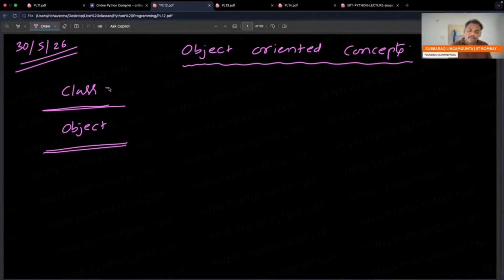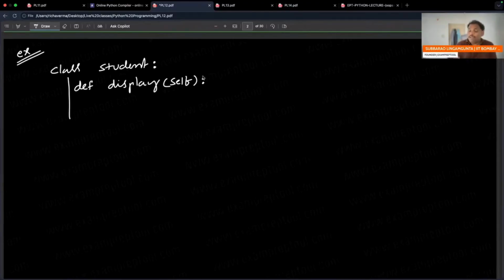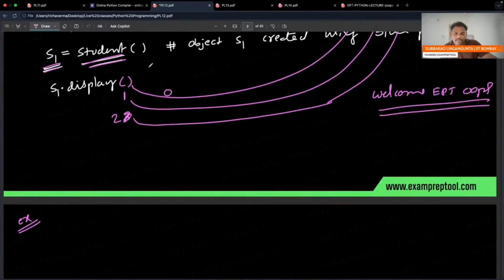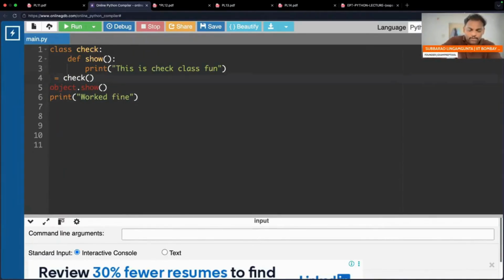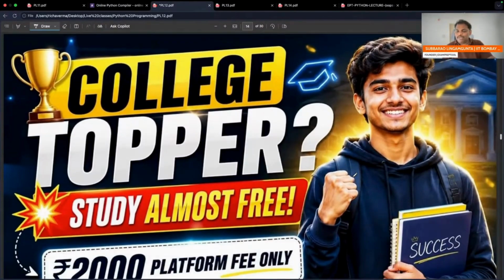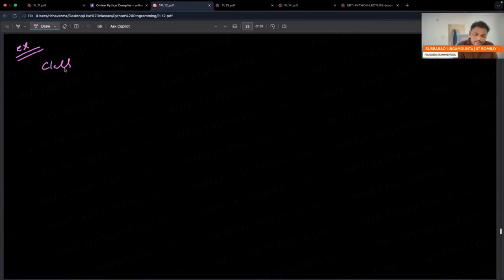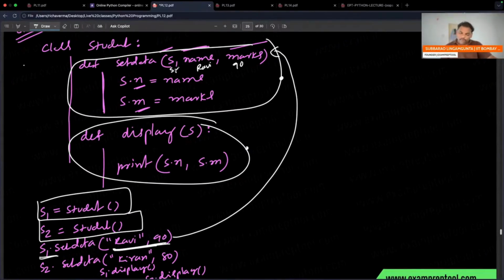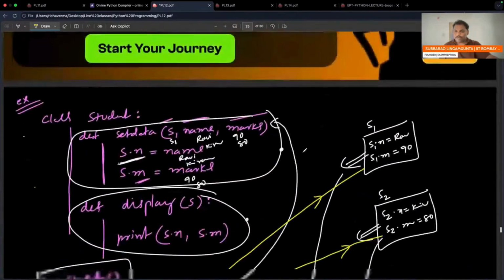OOPs in Python Explained from Scratch | Lecture 14 Part 1 | Complete Python Course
🔥 Welcome to the Python Complete Course!

In Lecture 14 (Part 1), you'll learn the fundamentals of Object-Oriented Programming (OOPs) in Python, one of the most important topics for Software Development, Coding Interviews, GATE CSE, College Exams, and Placements.

This lecture explains OOPs concepts from the ground up with practical coding examples, making it easy to understand and apply in real-world projects.

✅ Introduction to Object-Oriented Programming (OOPs)
✅ What are Objects and Classes?
✅ Constructors (__init__)
✅ Instance Variables & Methods
✅ Encapsulation Basics
✅ Introduction to Inheritance
✅ Introduction to Polymorphism

Placement Preparation
Python Beginners
College Students
Software Development Learners
Coding Interview Preparation
🌐 Useful Links

🚀 Why Learn from Exam Prep Tool?

✅ Complete Python Course (FREE)
✅ Beginner to Advanced Learning Path
✅ GATE CSE Focused
✅ Placement & Interview Ready
✅ Mock Tests & Doubt Support